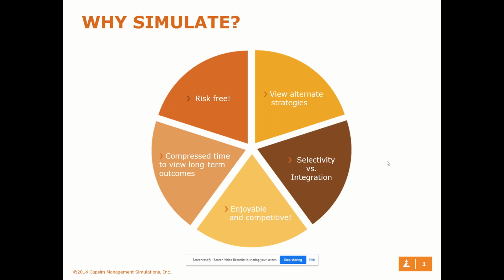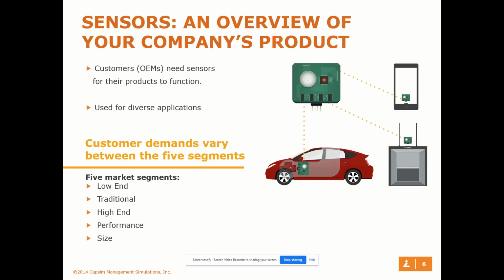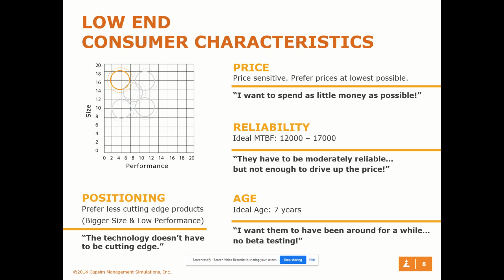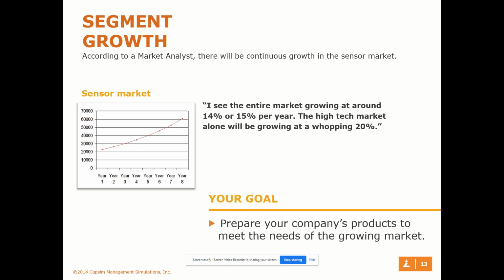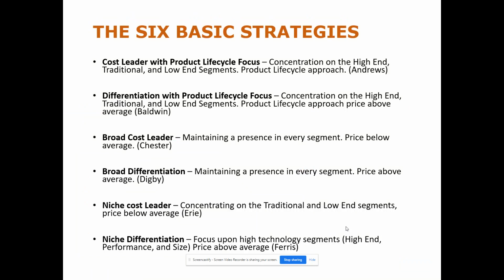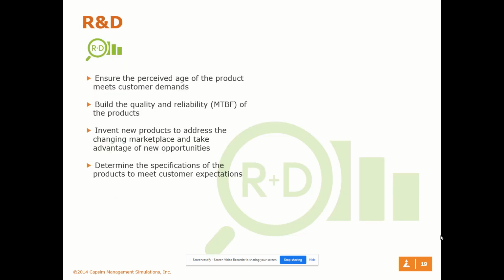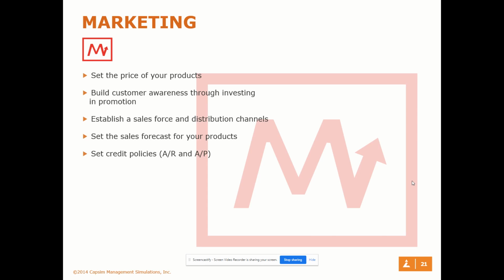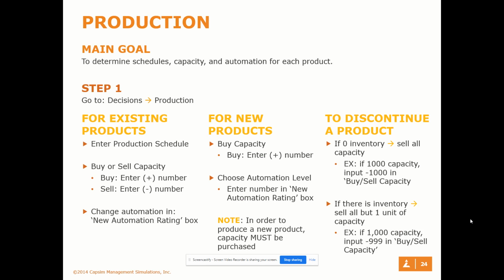Introduction to Capstone Simulation Part 1